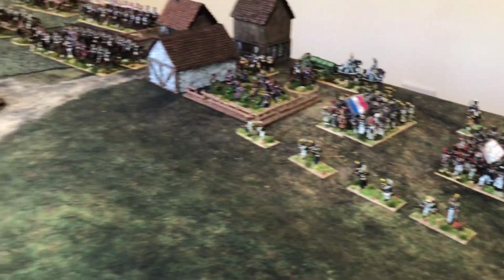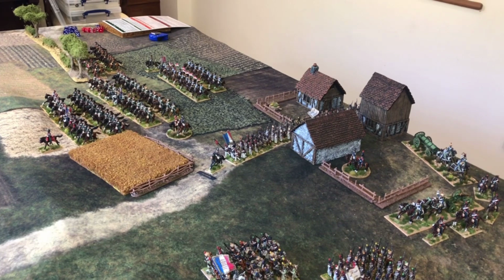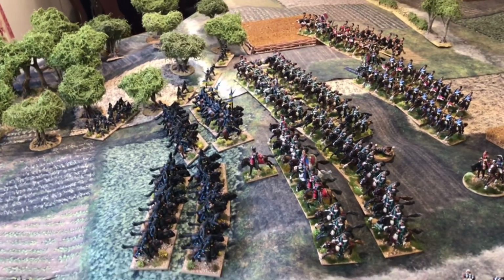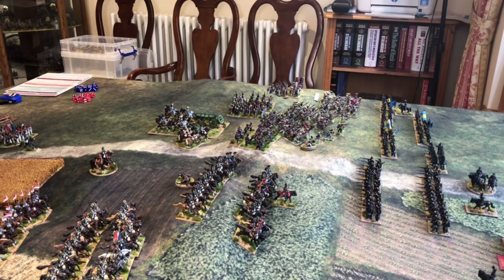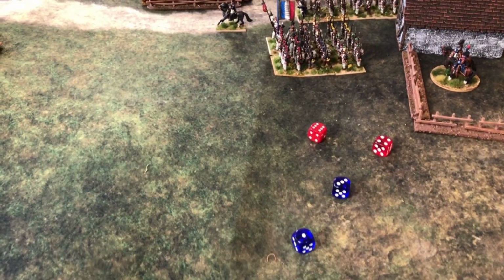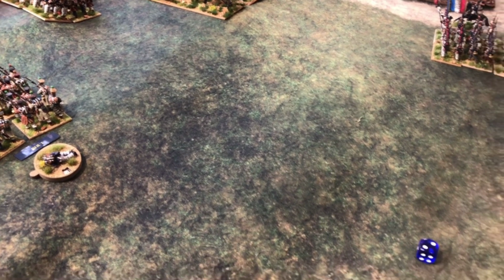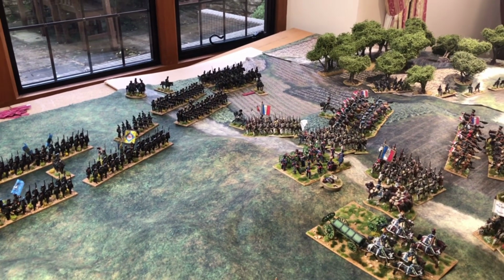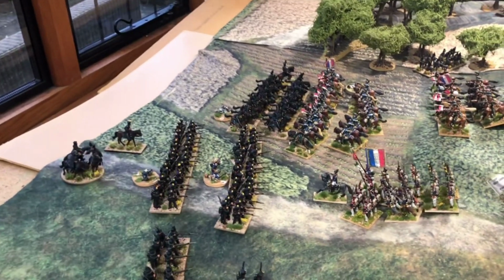Napoleonic Wargame - Quatre Bras - game 2 hexasim tie in